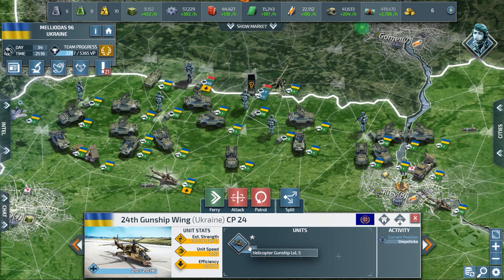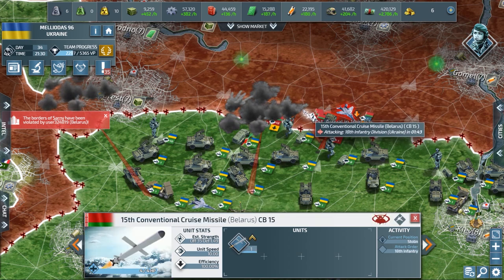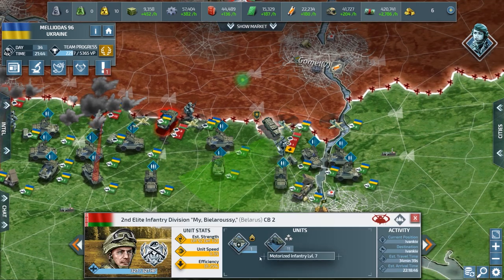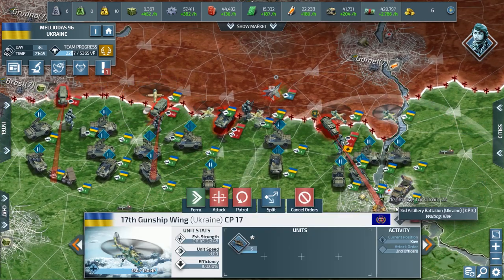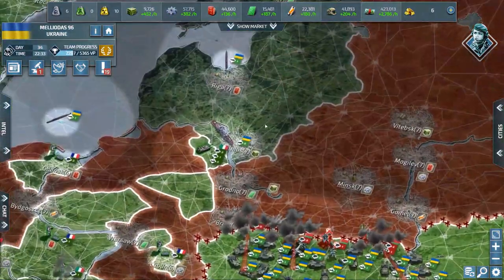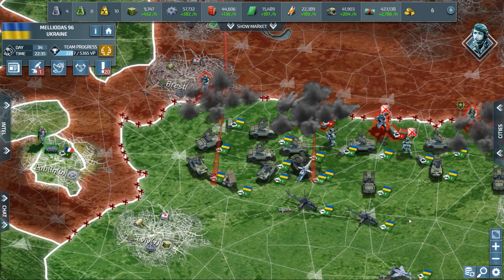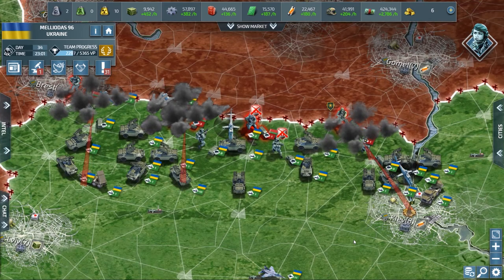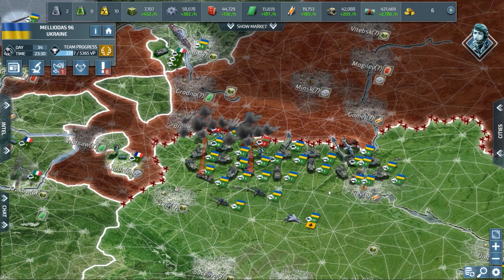A massive war between Ukraine and Belarus in Conflict of nations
a massive war between Ukraine and belarus
the best strategy war ever
helicopters, anti air , artilleries , missiles